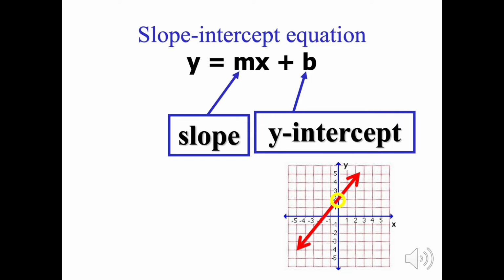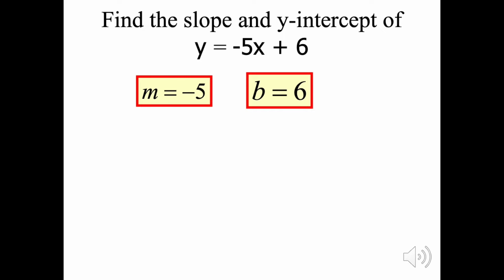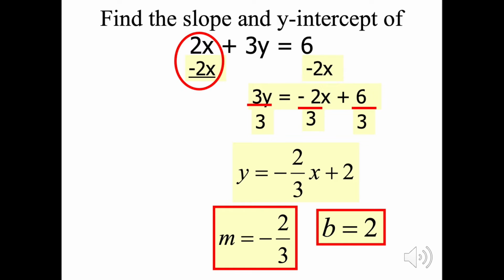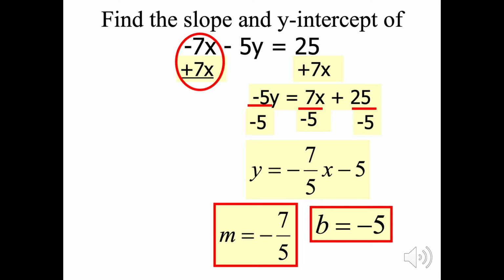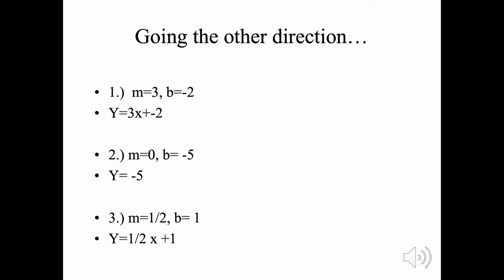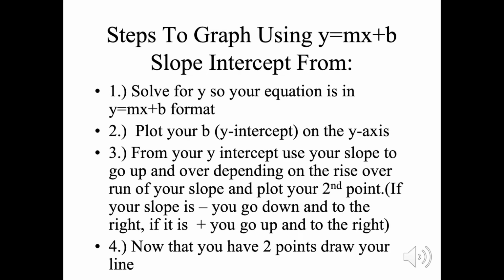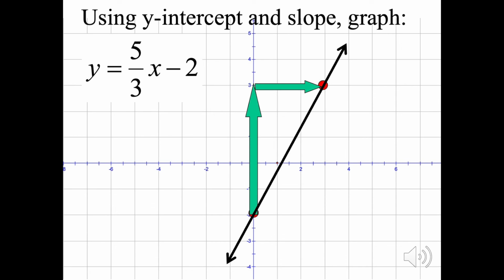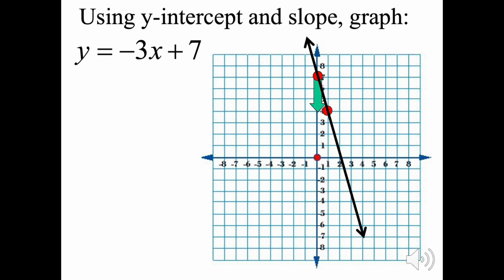Slope Intercept Form and Equation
In this video, we will be exploring the Linear Equation known as the Slope-Intercept Form. We will look into the basics of the equation "y=mx+b" and a basic understanding of the Slope-Intercept Form.